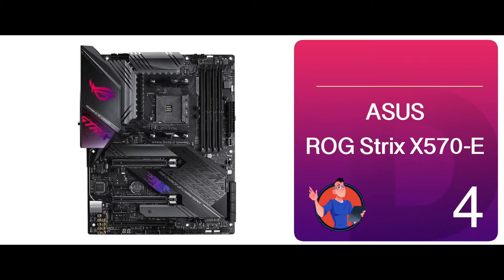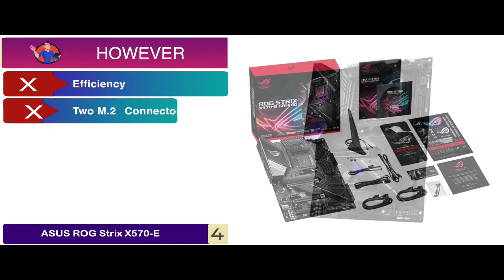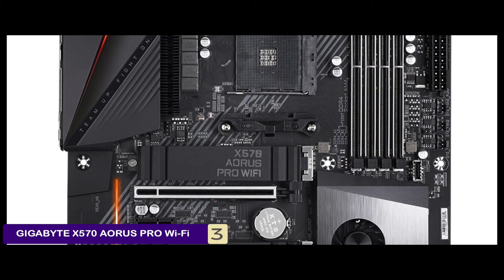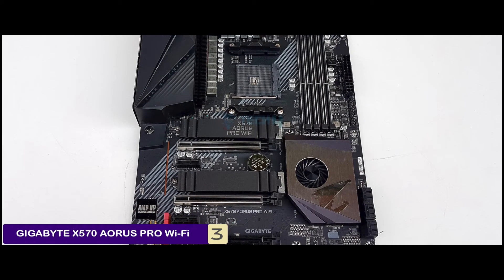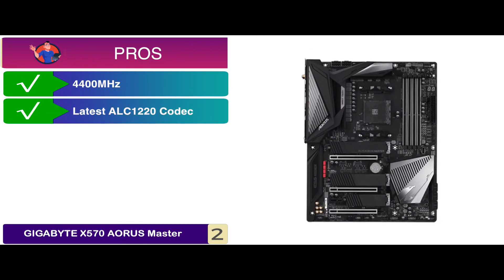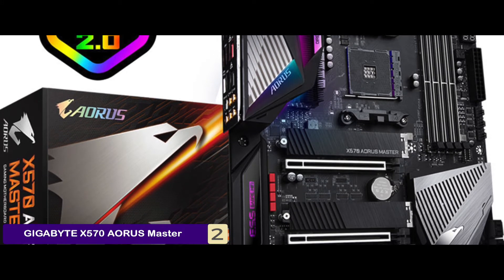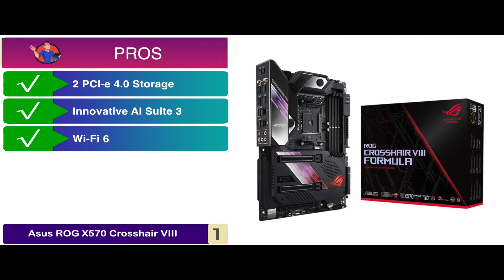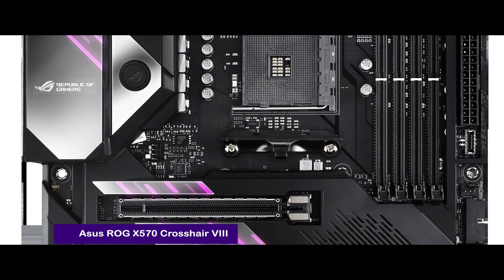Best Motherboards For Ryzen 9 3900x | Digital Advisor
✅ Featured Products for Best Motherboards For Ryzen 9 3900x

0:00 Introduction
0:58 4.ASUS ROG Strix X570-E ➜
2:15 3.GIGABYTE X570 AORUS PRO WiFi ➜
3:39 2.GIGABYTE X570 AORUS Master ➜
5:06 1.Best Overall:Asus ROG X570 Crosshair VIII ➜